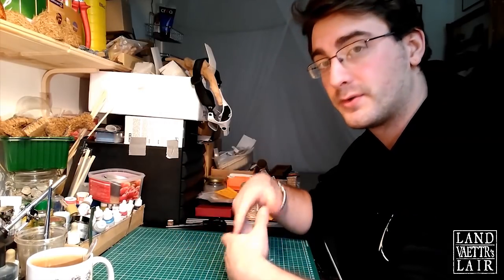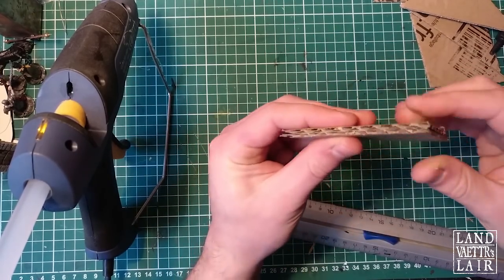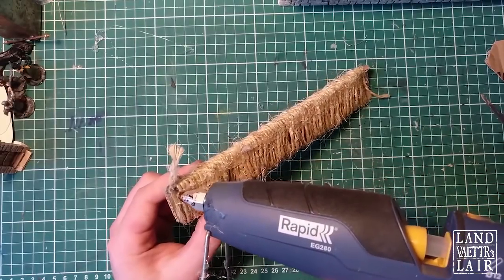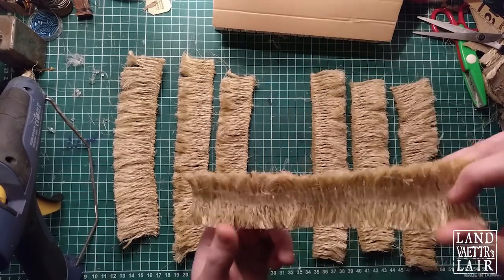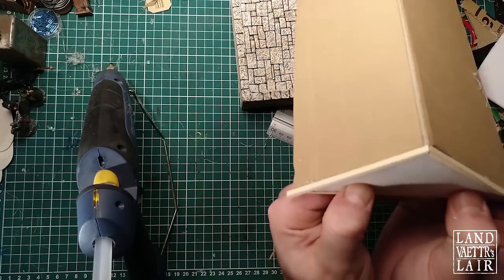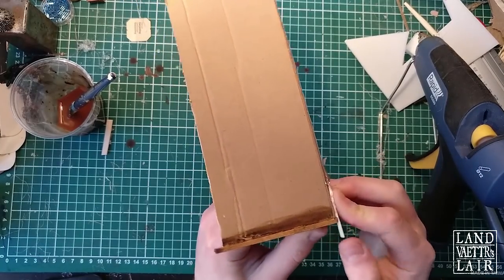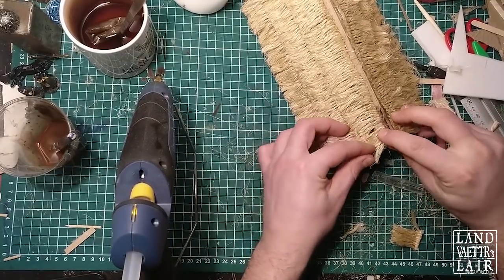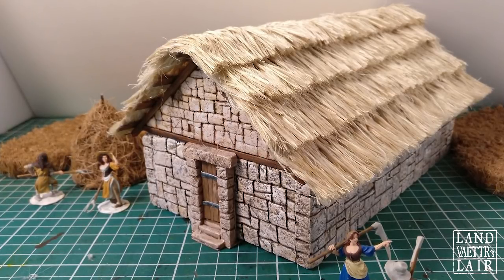Crafting a Thatched Roof for tabletop RPG (tutorial)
Crafting tutorial : How to build a Thatched roof for tabletop RPG/D&D.